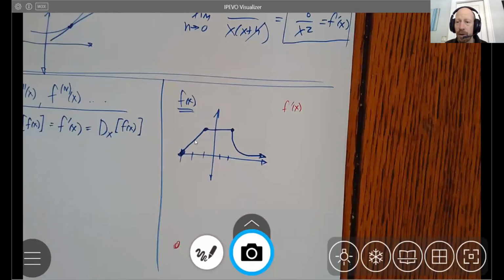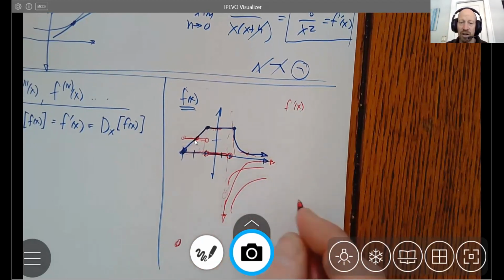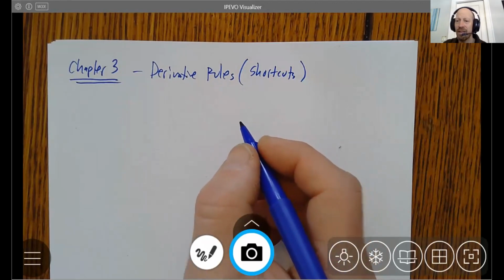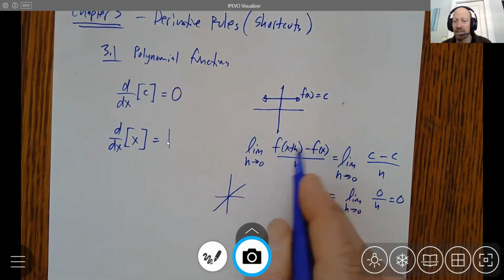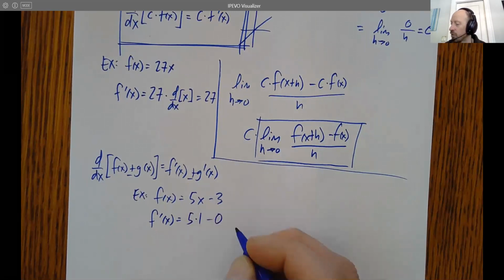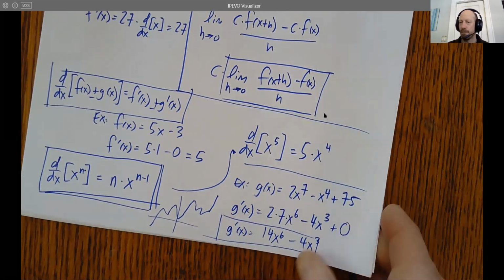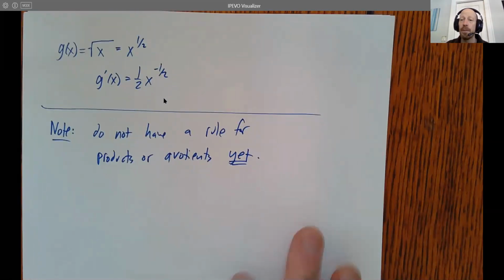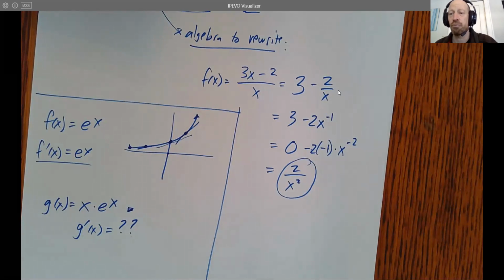1221 - February 9th - Derivatives and Basic Derivative rules.